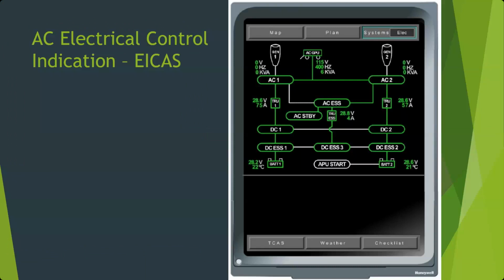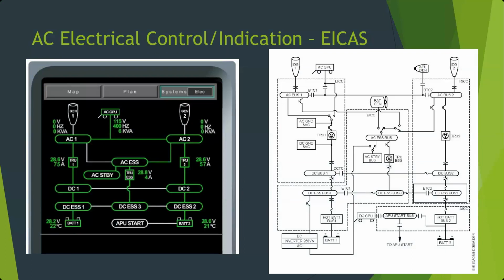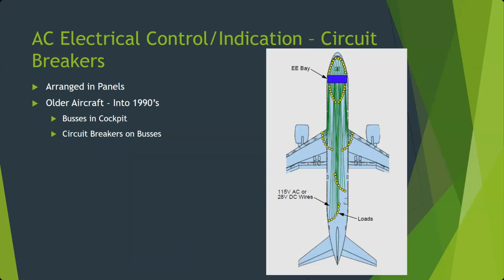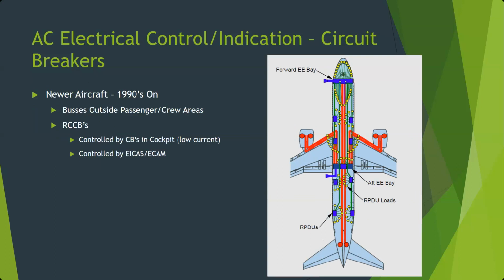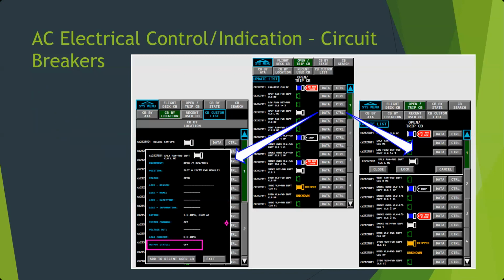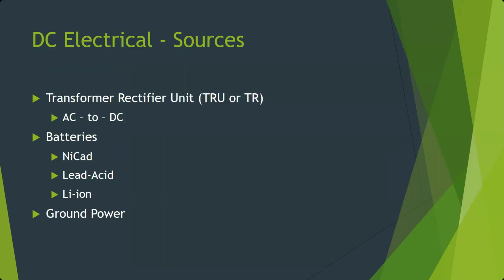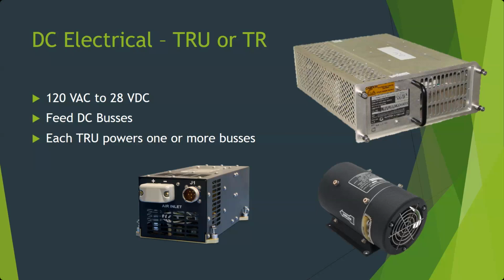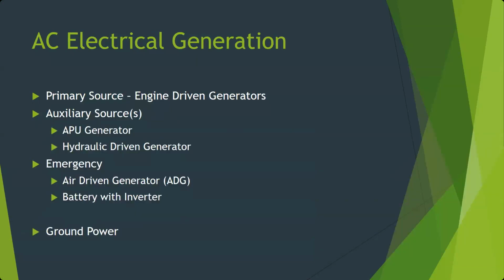AVS 4730 - Mod 2-Electrical - Part 2 - 2023_09_15